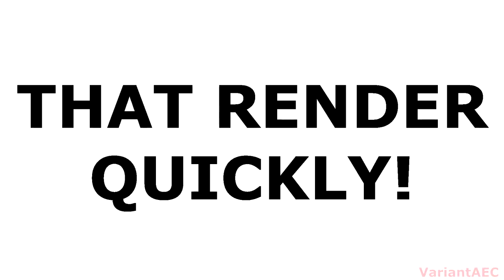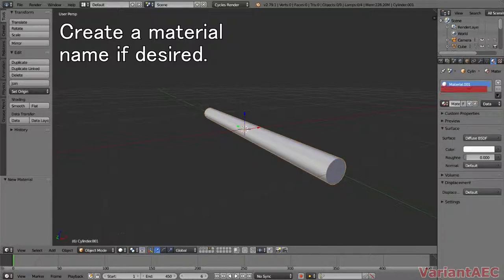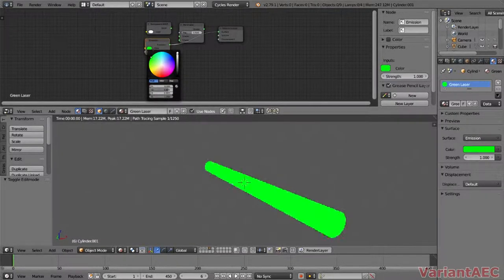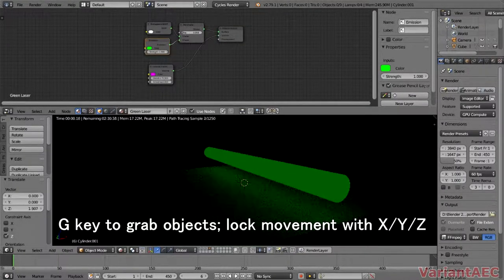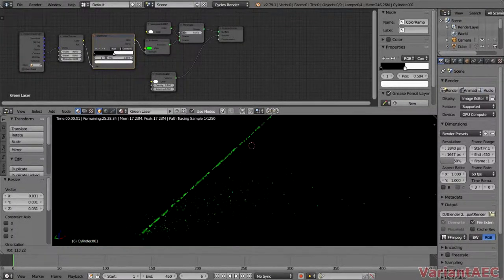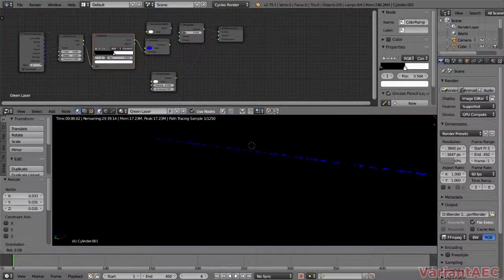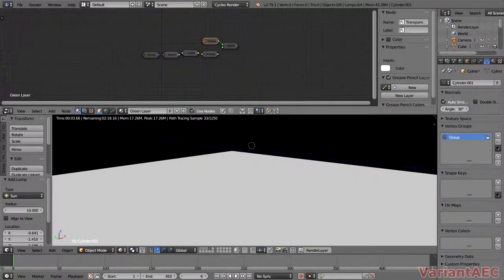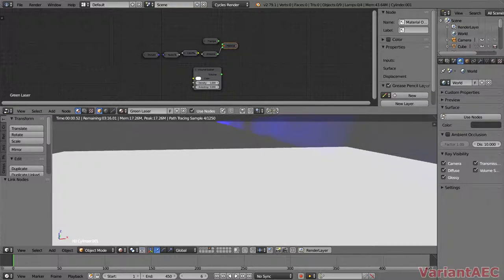Make Laser Beams In Blender!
Without killing your computer?